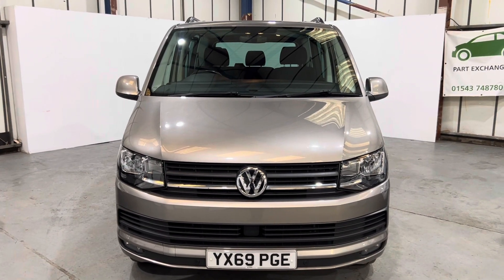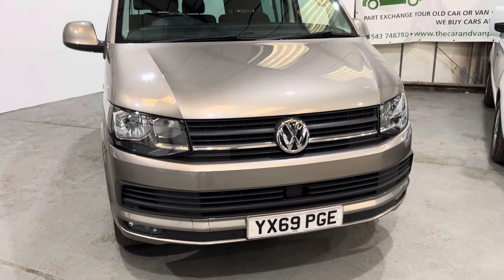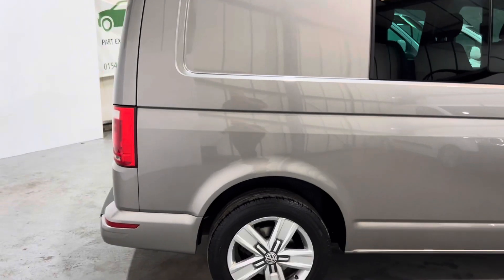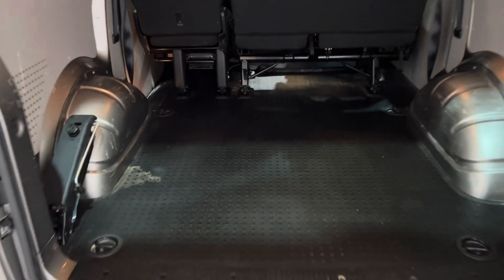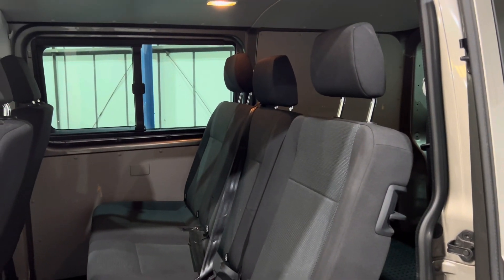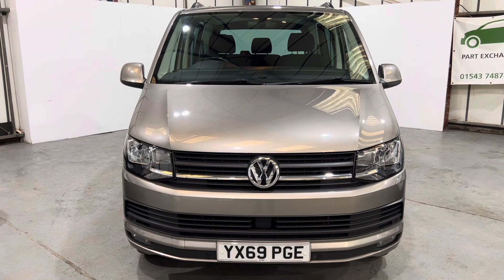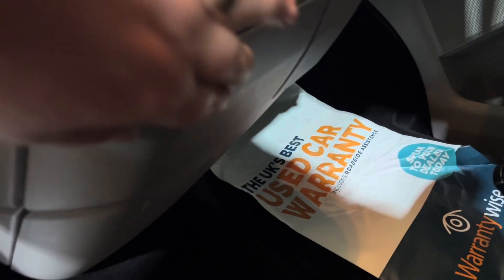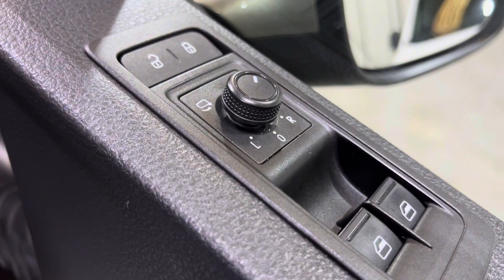Highline dsg Mojave’s